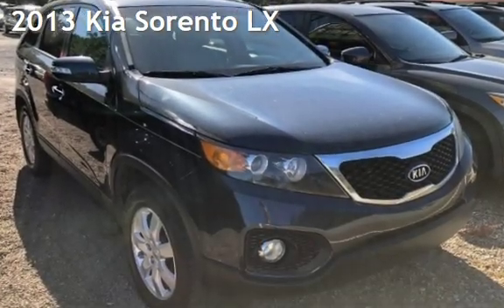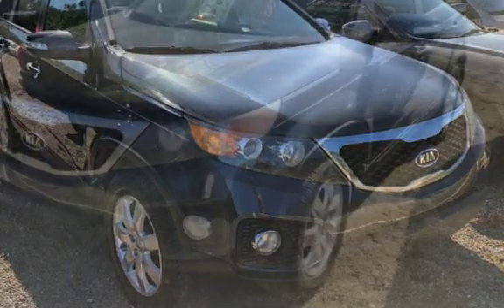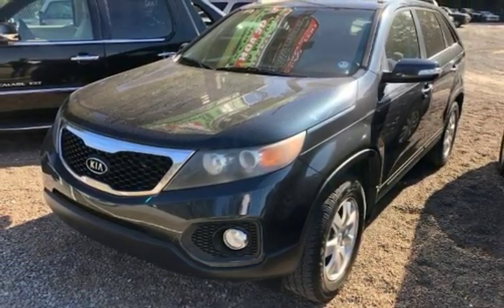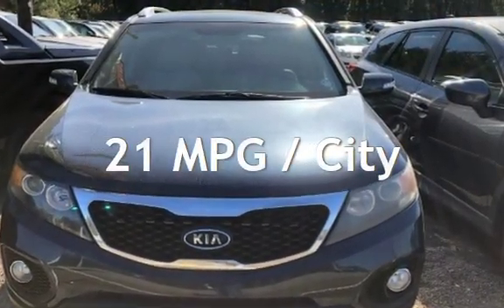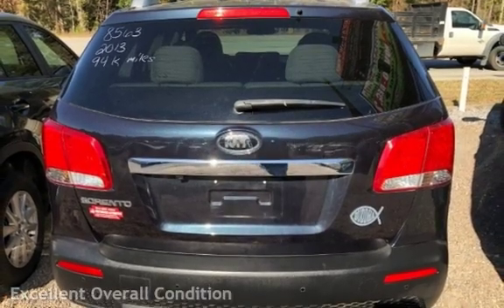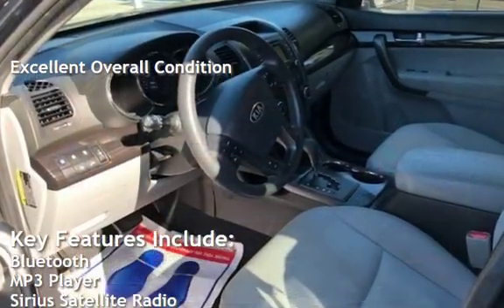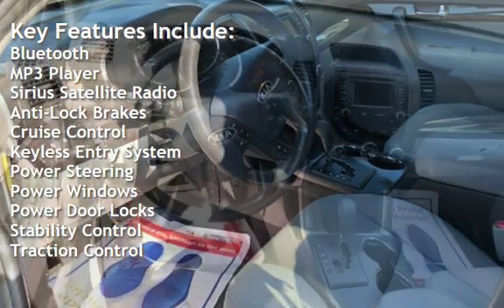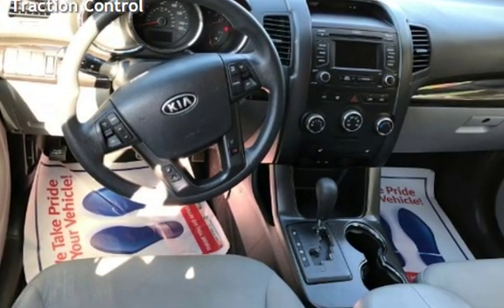2013 Kia Sorento LX for sale in NORTH CHARLESTON, SC